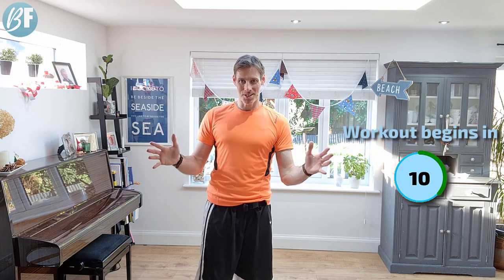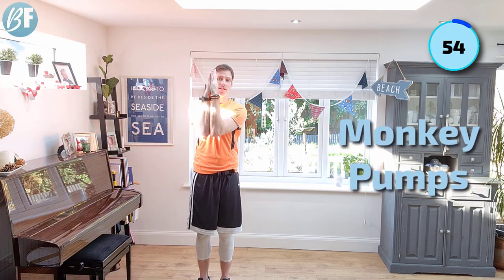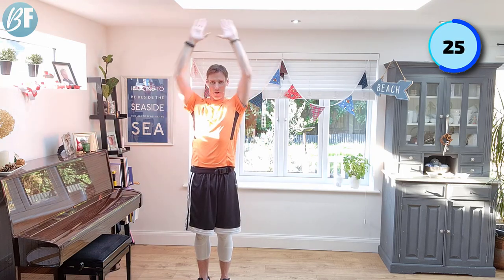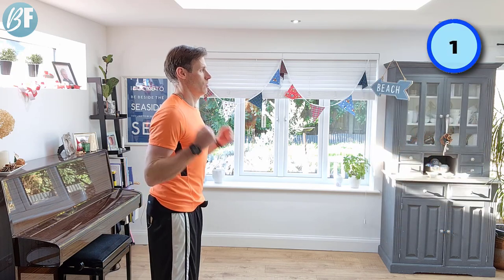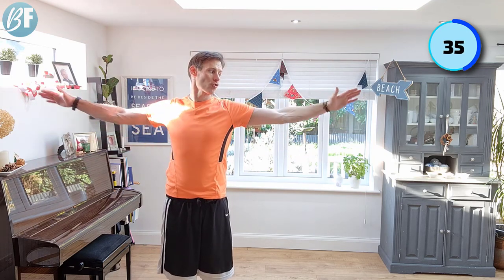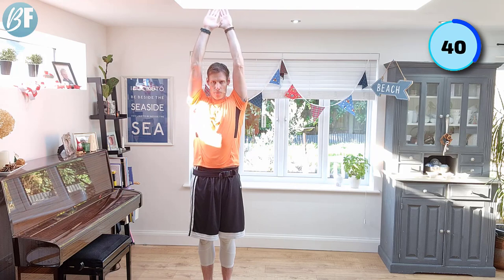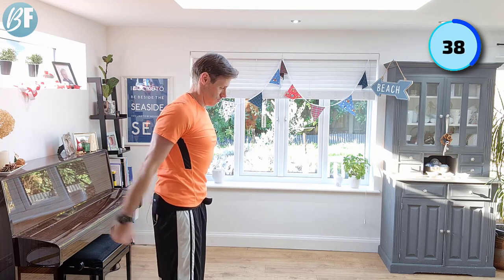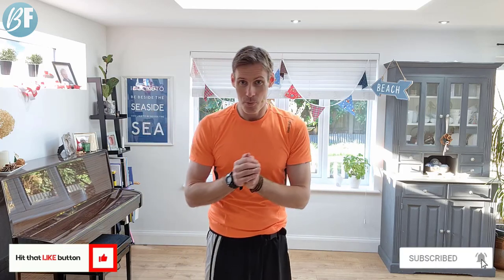6-Minute Arm Toning Routine | No Weights | Gavin Walsh | Body Fixers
Here's a little cheeky arm toning routine you can do at home WITHOUT any weights. It's simple, but effective! Give it a bash and let me know how you get on.